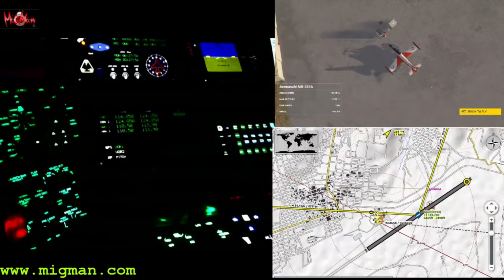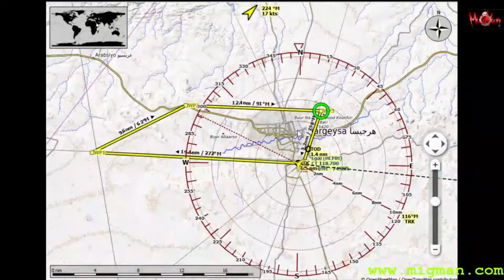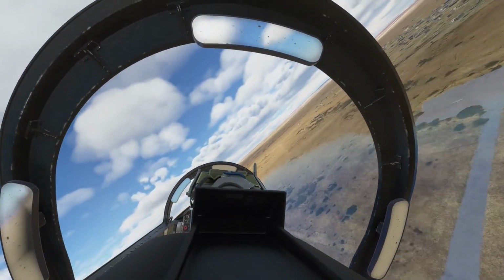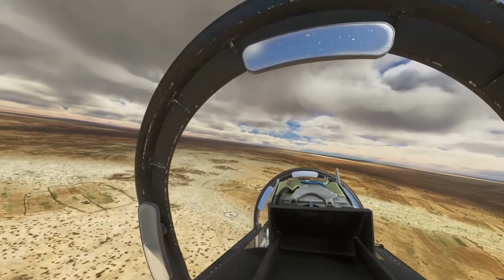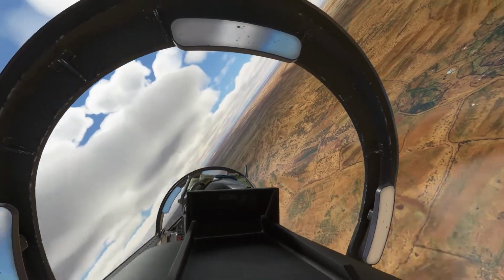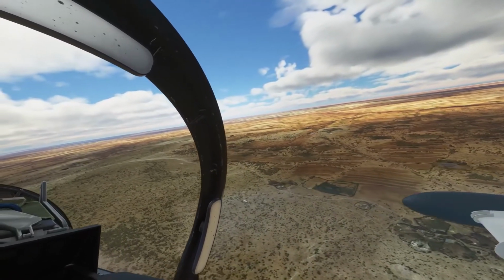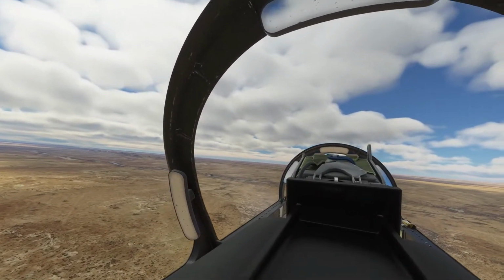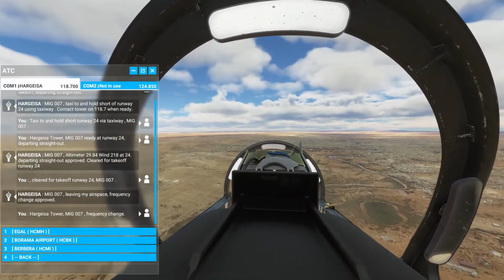Somaliland | Mother Earth --/o\-- MiGMan's World Tour for Microsoft Flight Simulator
--/o\-- BRIEFING --/o\--
WP 1 - Main road intersection at Har Cadaad
WP 2 - Royal Palace
WP 3 - Naasa Hablood, twin hills bearing a certain resemblance to twin parts of the female anatomy.